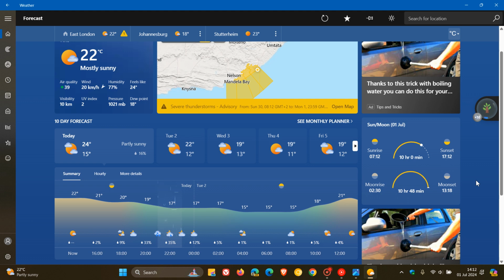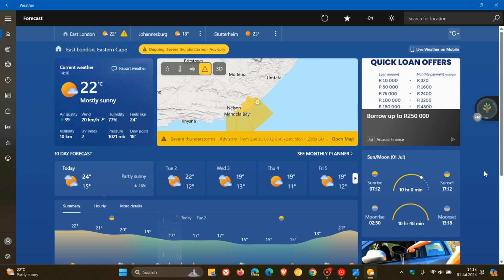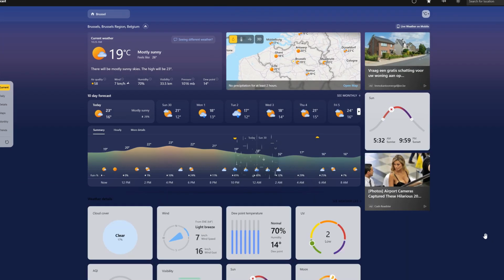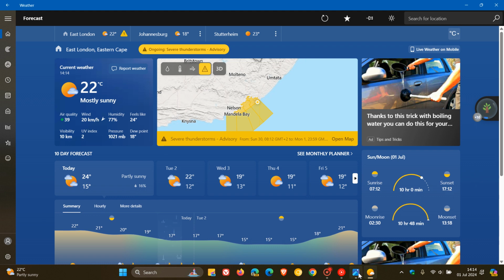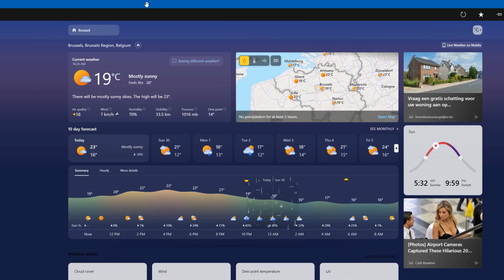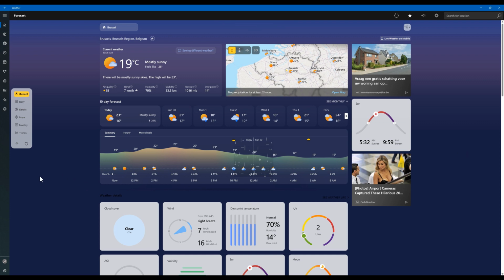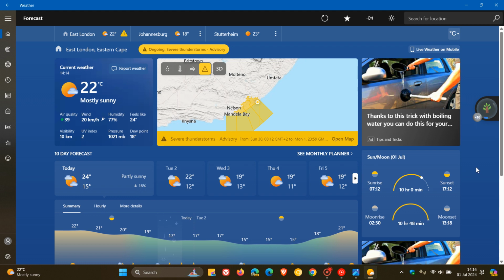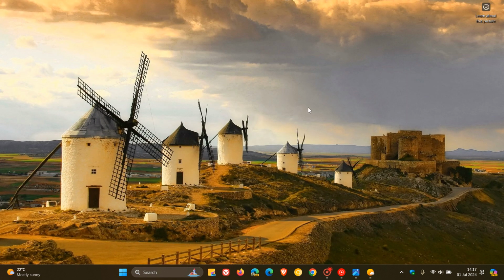Microsoft Weather App is Getting New Fluent Design Features | How to Use It Without Seeing Ads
The fluent design comes with blur and transparency effects that can be seen in the menu, main page, tiles and more.